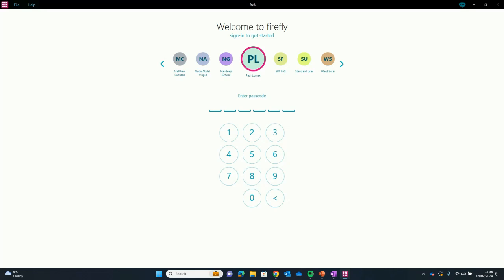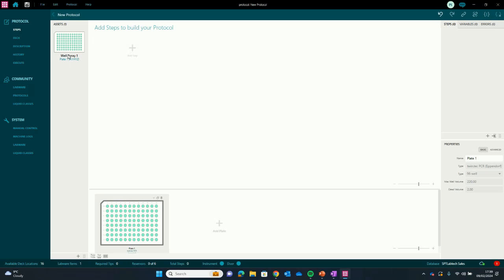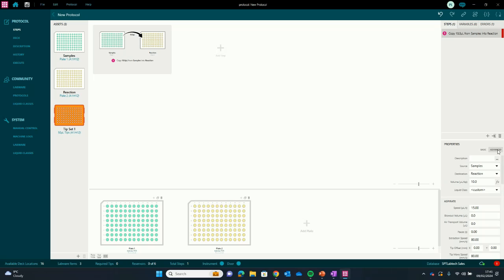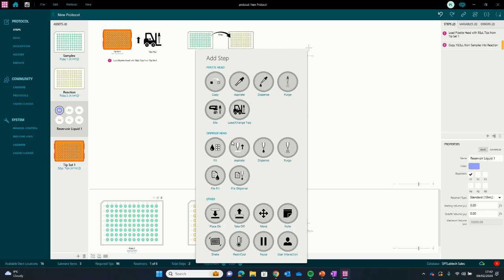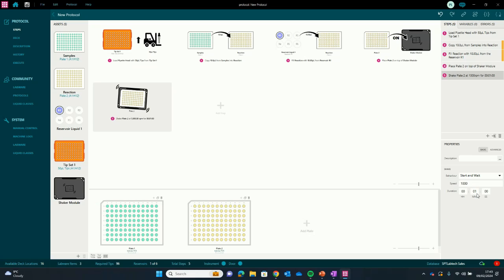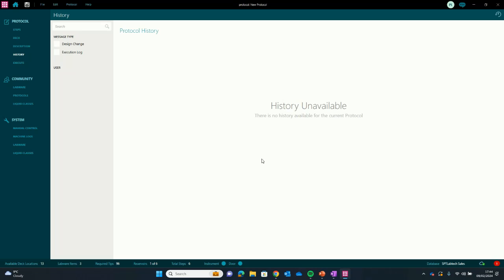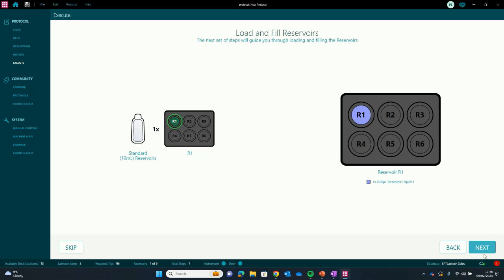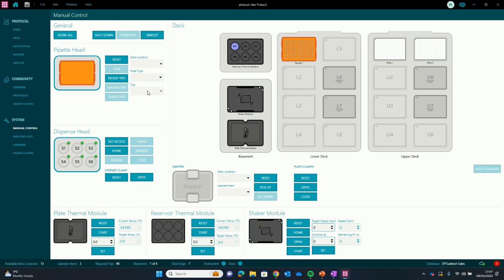firefly® Software Demo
Writing protocols can be a frustrating task with outdated and complex software.

firefly sets a new standard in liquid handling software, simplifying automated workflows with a highly accessible user interface, log-in access control, and presumptive ‘intelligence’.

Check out Paul Lomax showing just how easy it is to build a protocol with firefly.